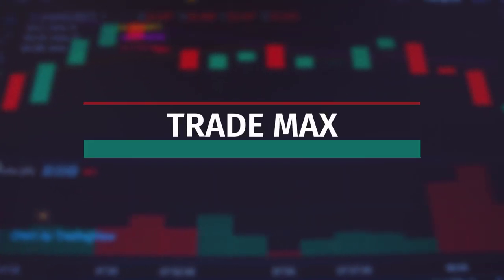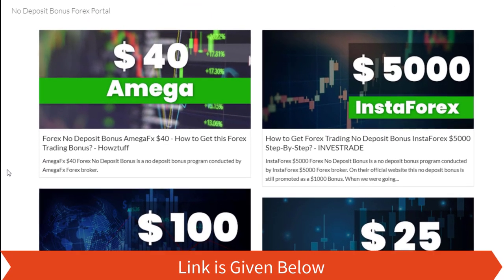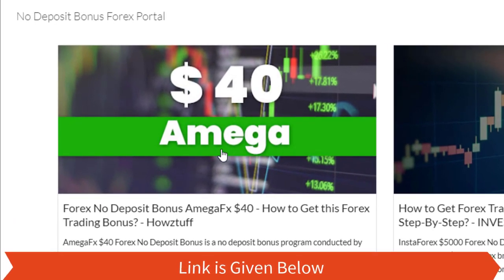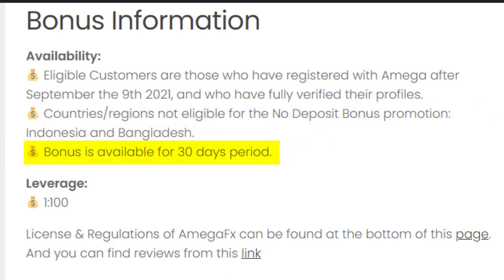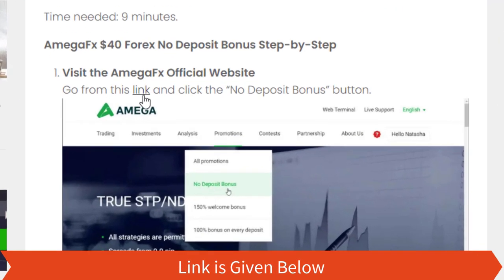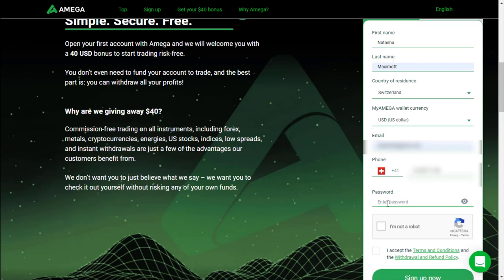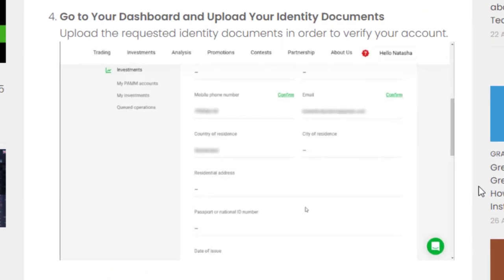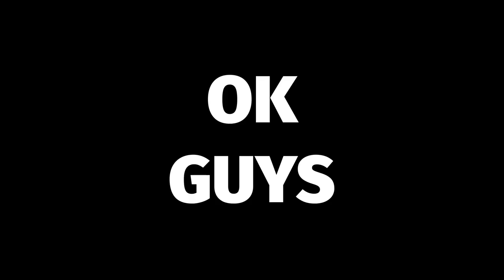NDB $40 | No Deposit Bonus Forex | Forex No Deposit Bonus 2021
forex bonus
no deposit bonus
ndb
ndb forex